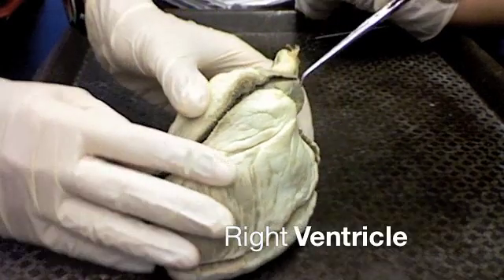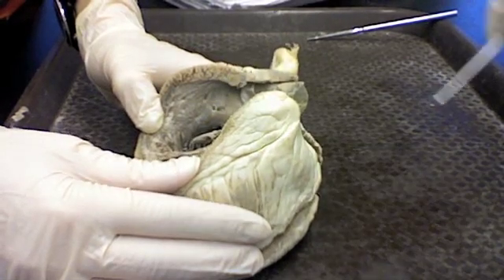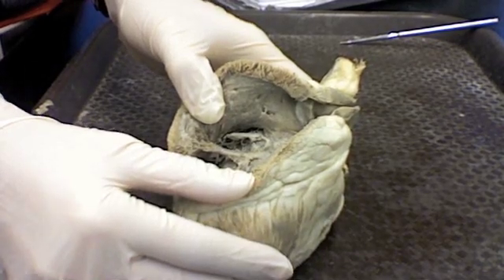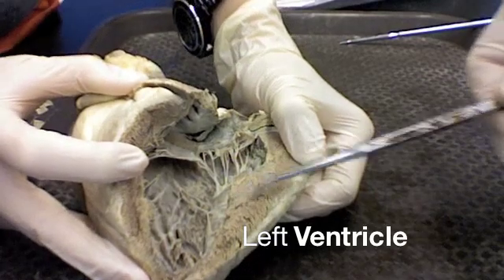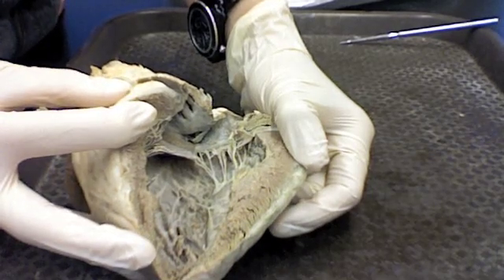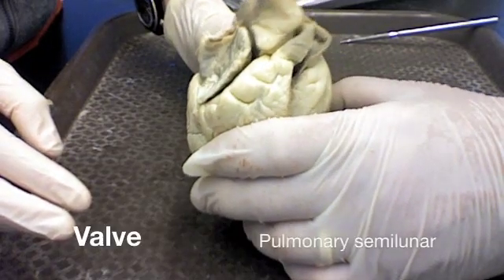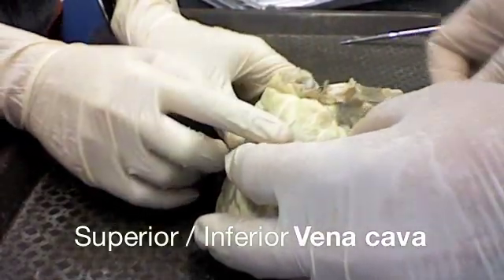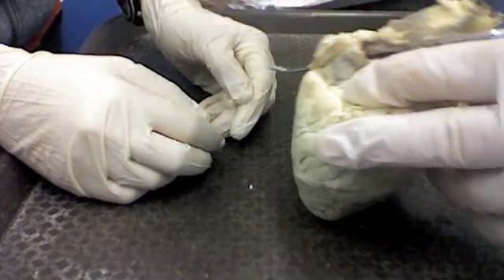Smiths Anatomy Sheep Heart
Kine 2031
Neil Smith Anatomy Lab 8
Sheep Heart